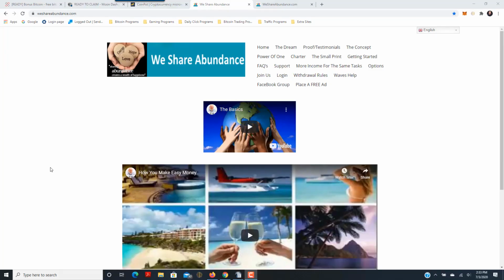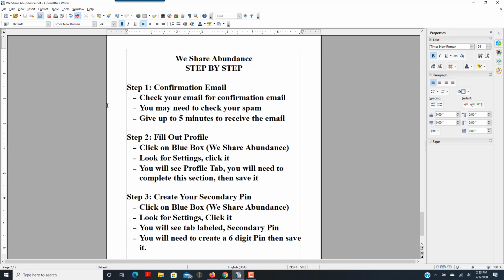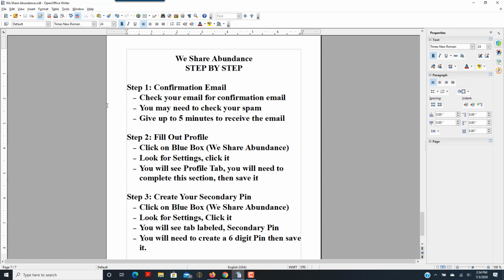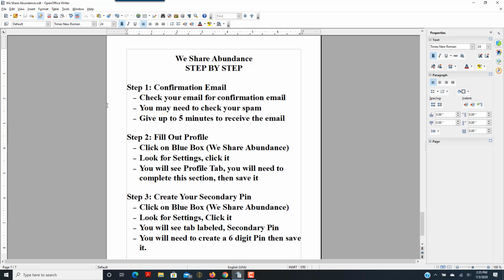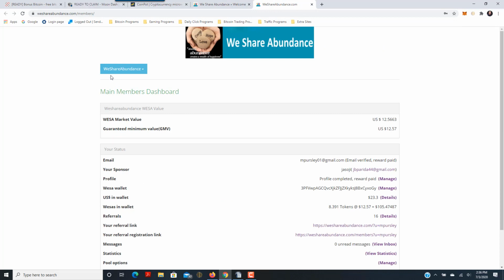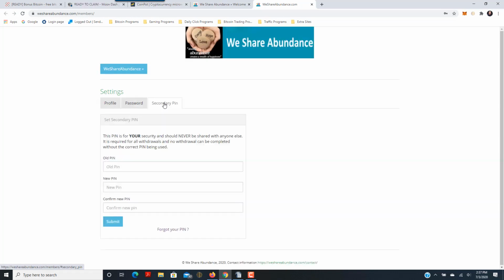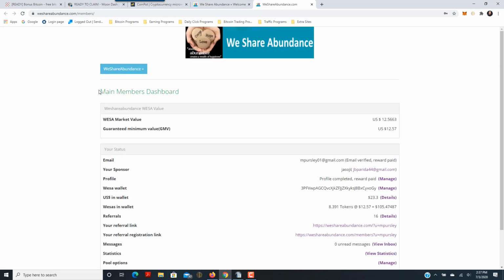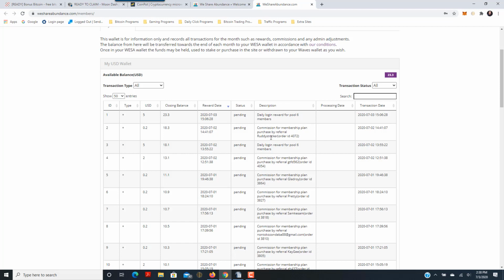We Share Abundance (WeSA) step by Step Setup Guide - How to Sign up and Receive $2 for FREE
Earn $25 to $1,000 daily copying and pasting ads on Facebook

Need cash? Earn your first online commission in the next 15 minutes with new marketing method

Need Leads? Get Red-Hot Leads in 24 Hours or Less!

we share abundance,we share abundance review,we share abundance scam,we share abundance withdrawal proof,we share,what is we share abundance,we share abundance founders,graham frame,weshareabundance.com,we share abundance sign up,we share abundance login,create we share abundance account,how does we share abundance work?